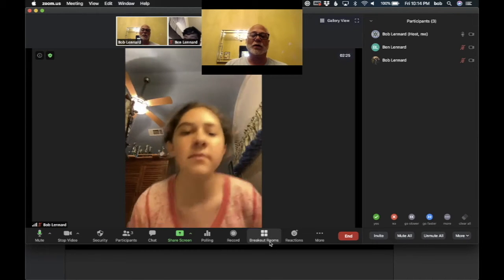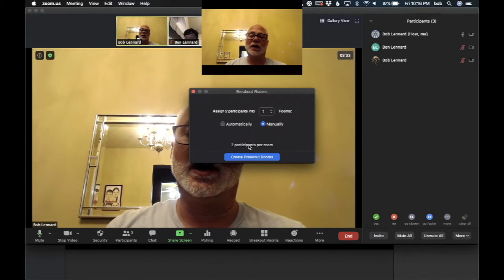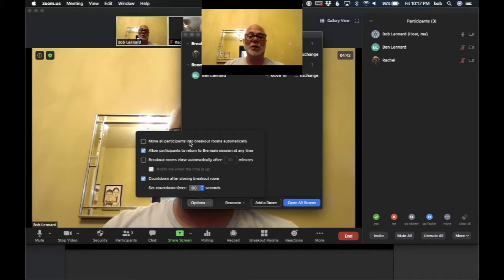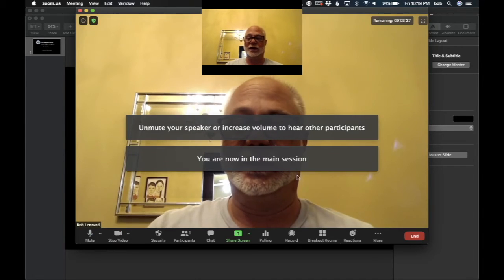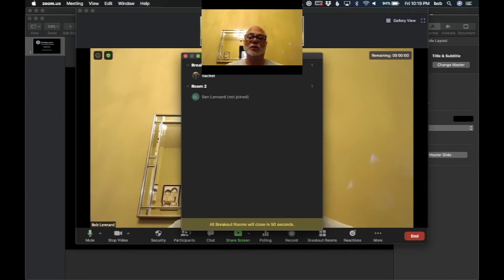CKA Teacher Training for Zoom - Breakout Rooms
Session 4 covers everything you wanted to know about Breakout Rooms but weren't afraid to ask.